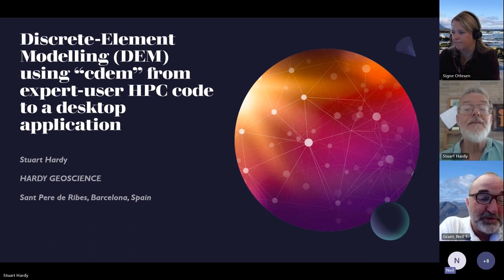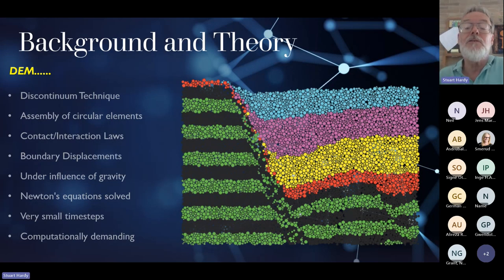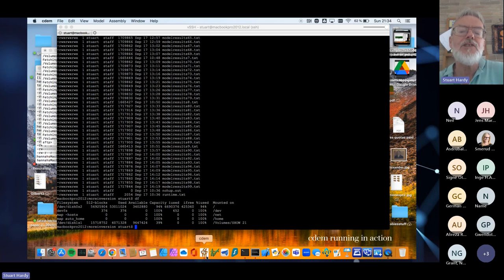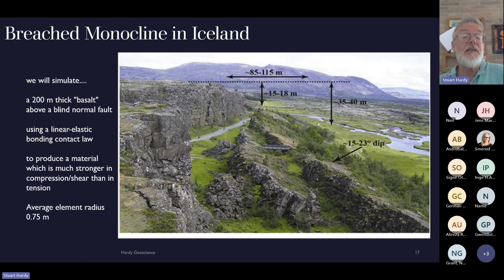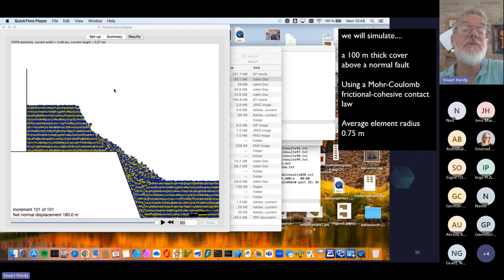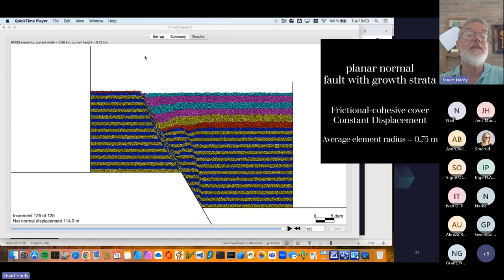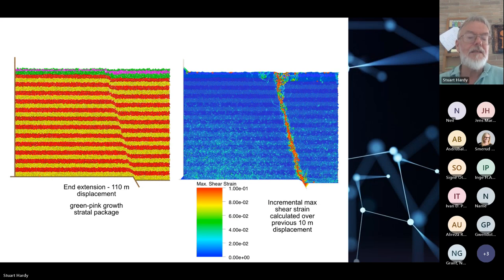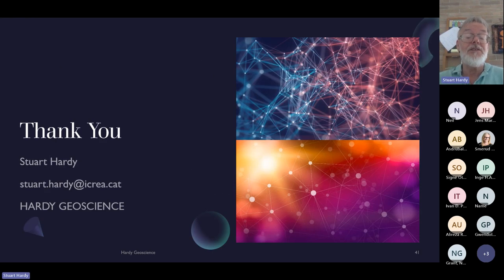Discrete-Element Modelling (DEM) using “cdem” from expert-user HPC code to a desktop application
The structural geology network group invites you to a webinar on CDEM. Stuart Hardy from HARDY Geoscience will be talking about discrete-Element Modelling (DEM) using “cdem” from expert-user HPC code to a desktop application.